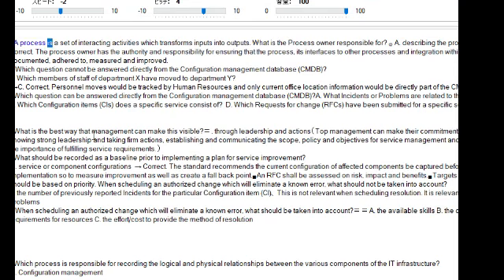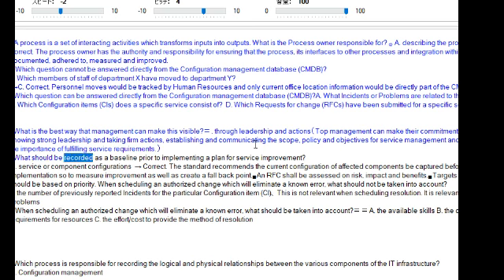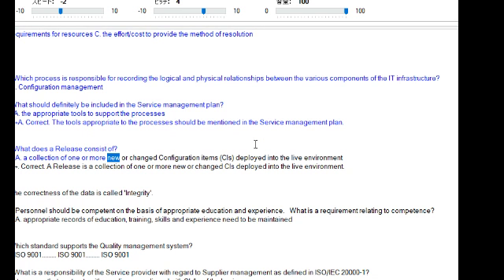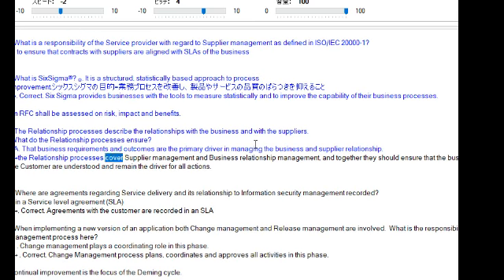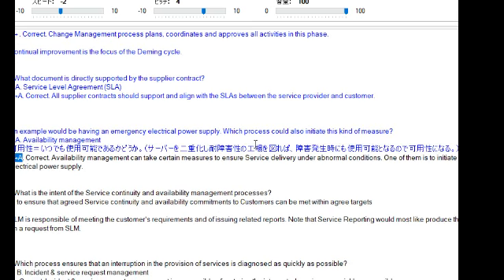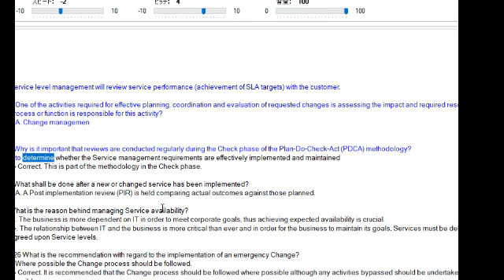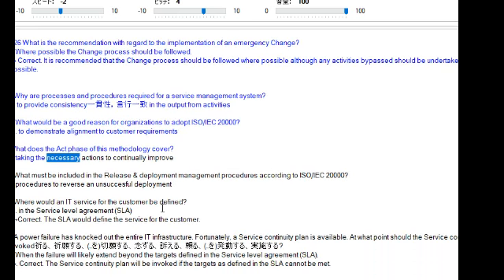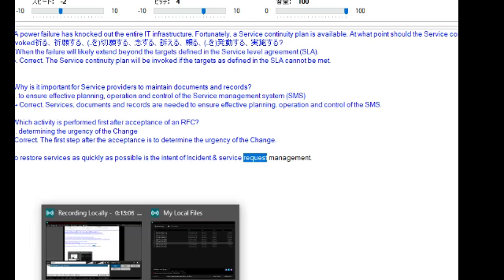The Service continuity plan will be invoked if the targets as defined in the SLA cannot be met.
こぴ・るあっく